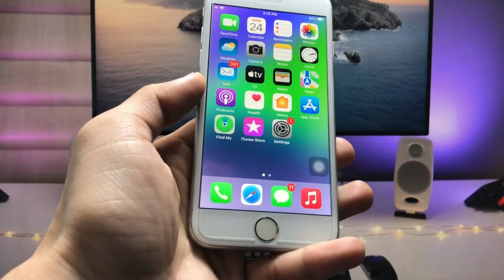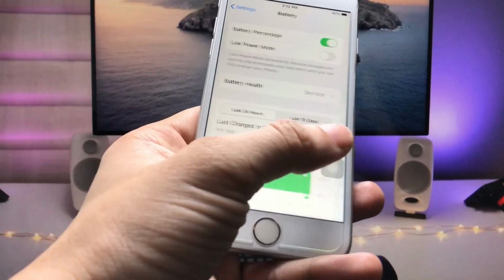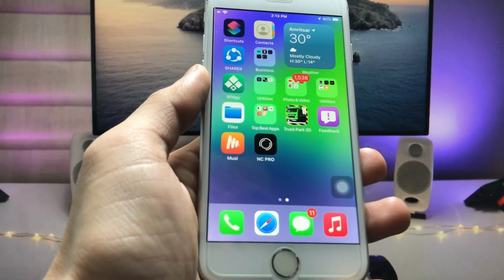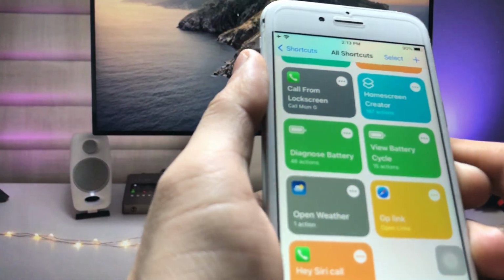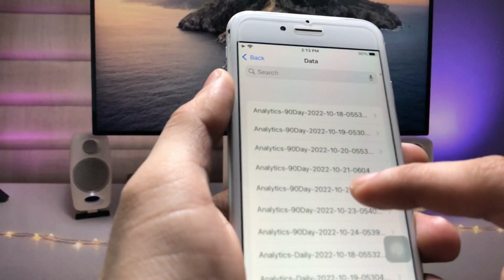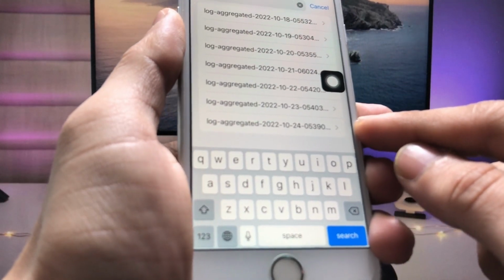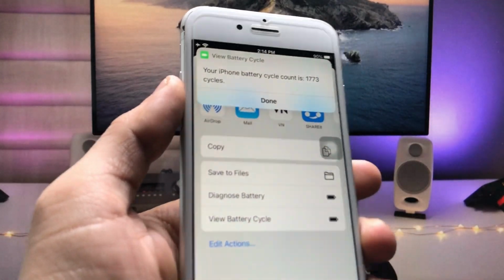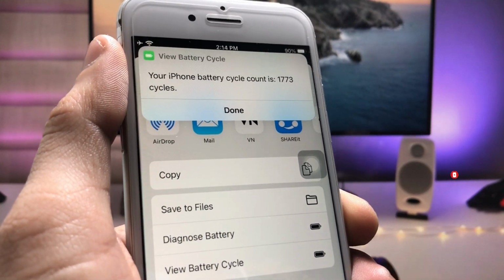How to Check Battery Cycle Count of Any iPhone 6, 6s, 7, 7+, 8, 8+, X, 11, 12, 13, 14🔥🔥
Hi Guys Today I Am Going To show you

Previous Videos
👉How to Get Dynamic Island On Any iPhone - 6, 6s, 7, 8, X, 11, 12, 13 - Enable Now